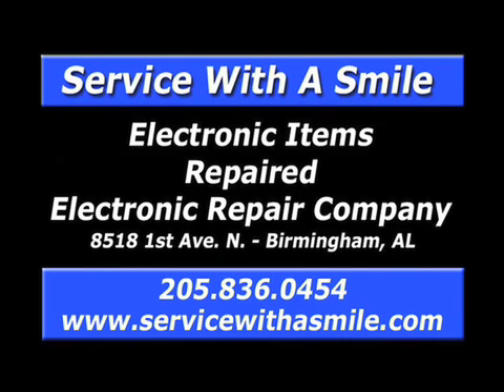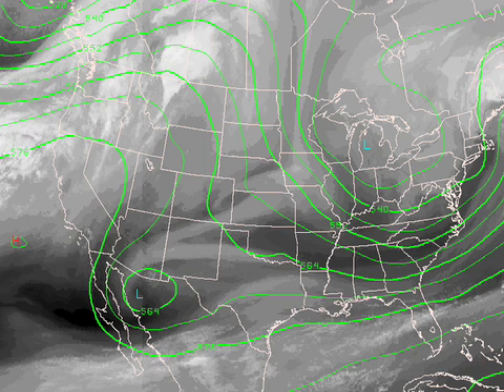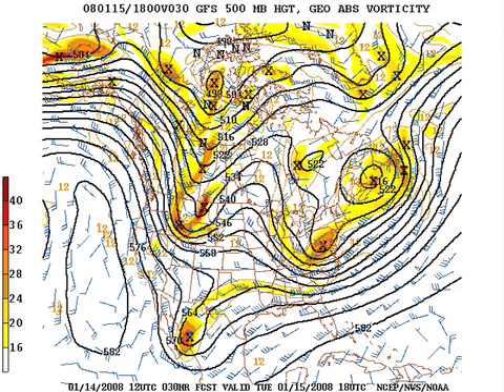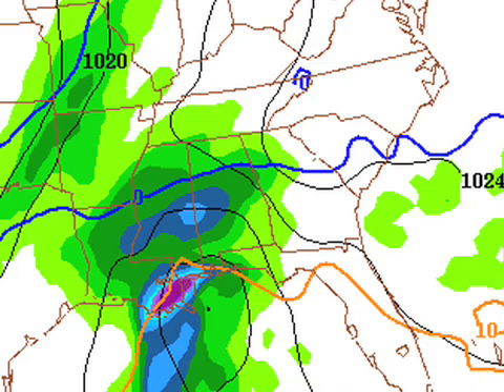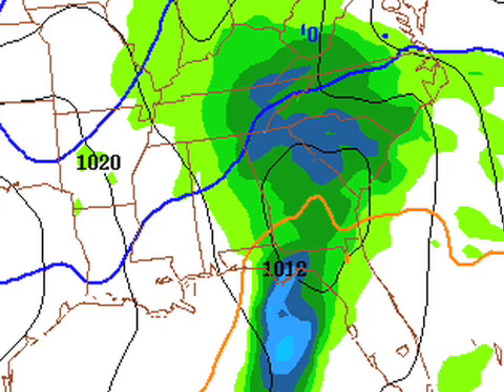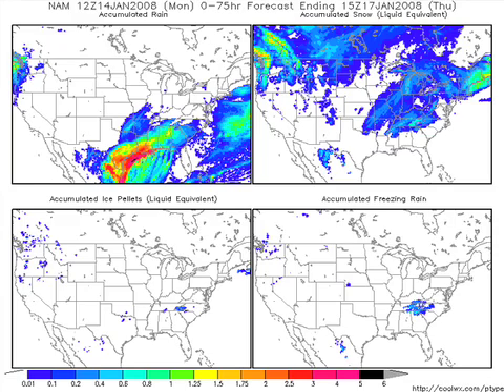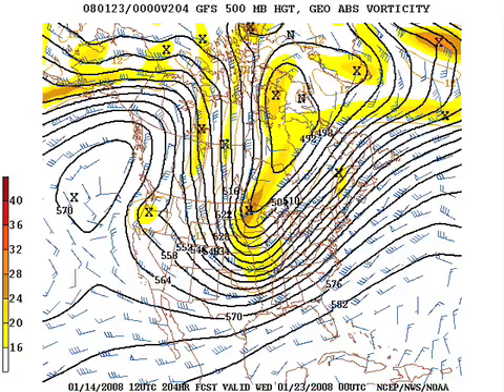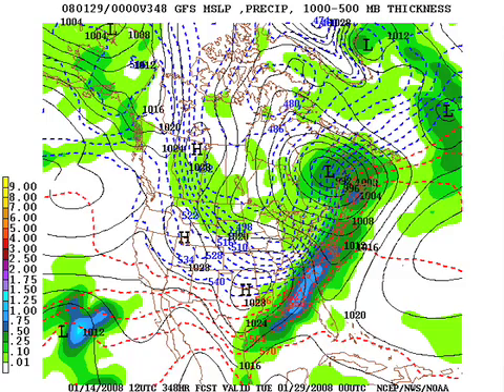January 14 Weather Xtreme Video - Afternoon Edition